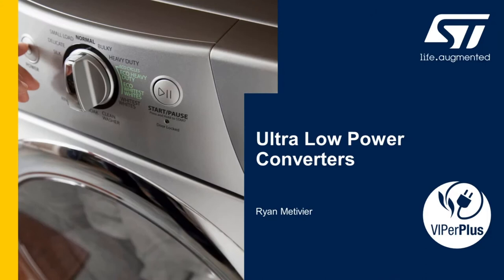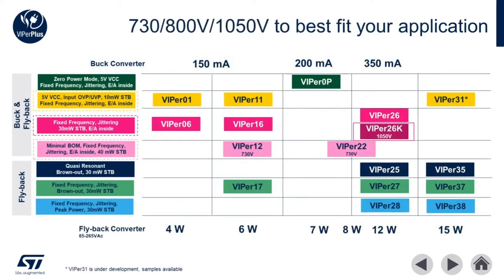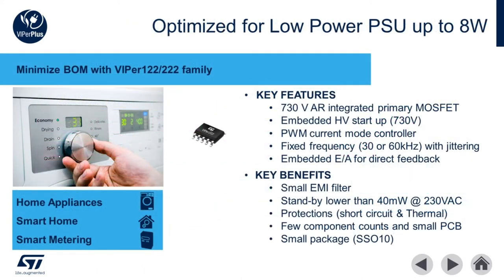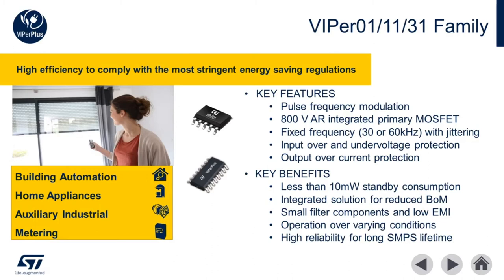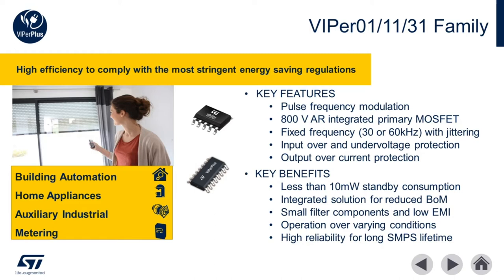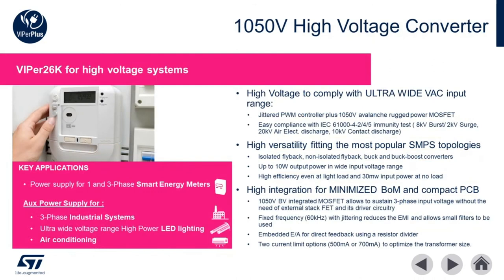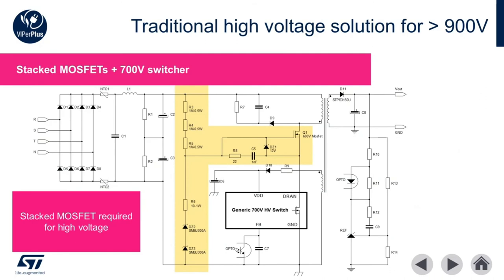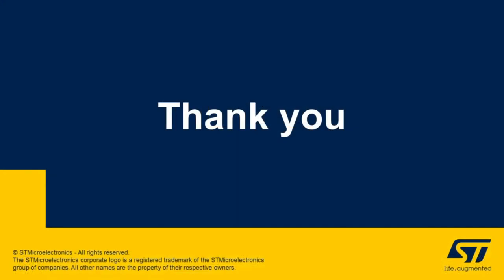DevCon 2020 Presentation: Ultra Low Power Converters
Expanding the VIPerPlus family of offline converters with Viper12 and Viper31. Efficient AC/DC converters with integrated high-voltage MOSFET. High performance converter for offline flyback and buck converters.